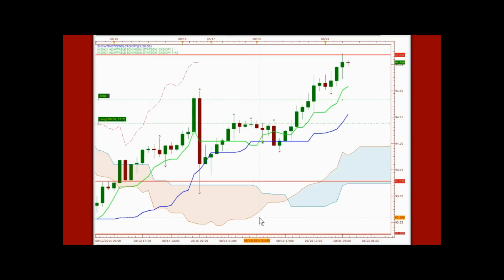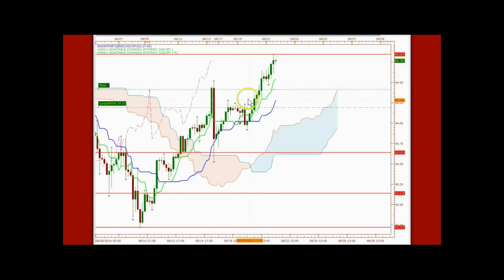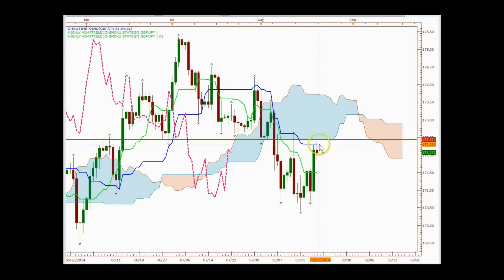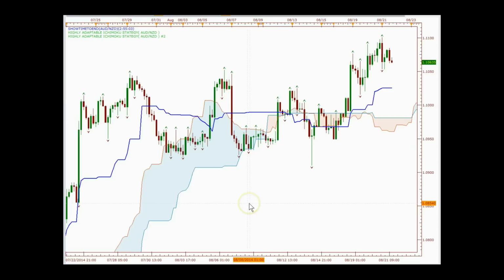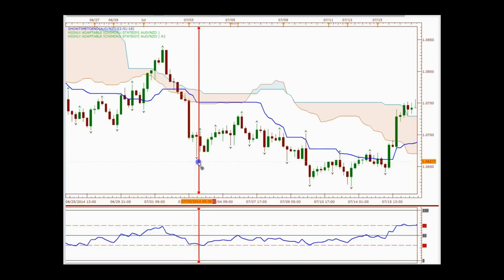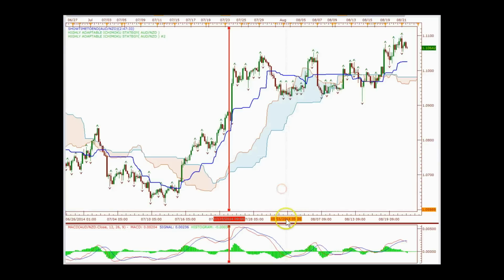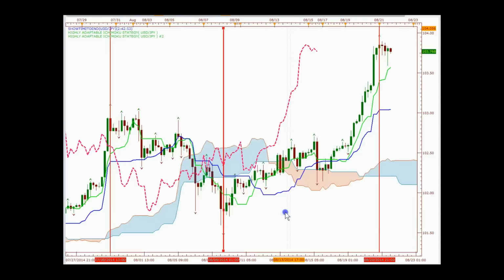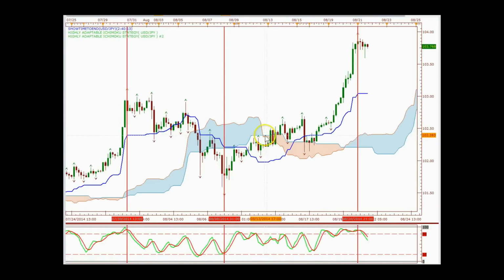Ichimoku Can Show Oversold and Overbought Levels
Here's Ichimoku compared to some other famous indicators when it adds up to showing oversold and overbought levels. Ichimoku does it all once you train yourself to see everything. No need to ad more decision makers to your chart to increase the ambiguity. Ichimoku is all you need!